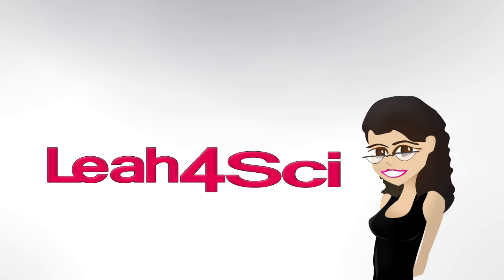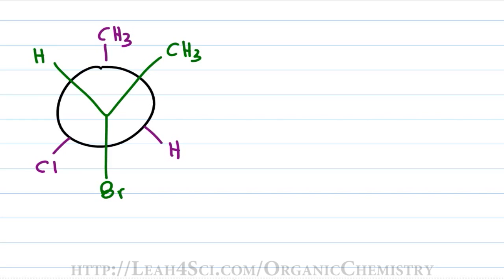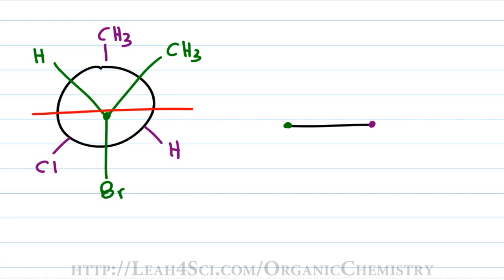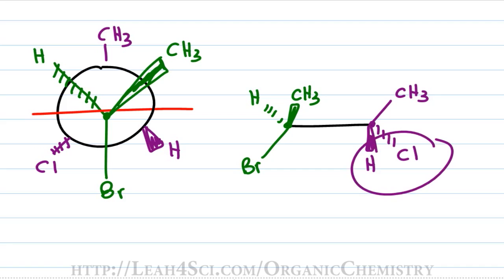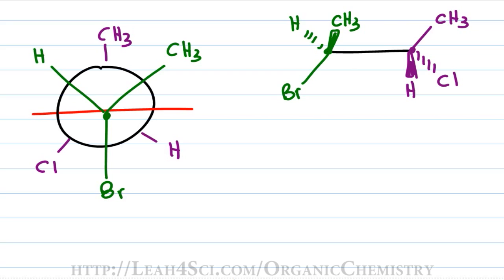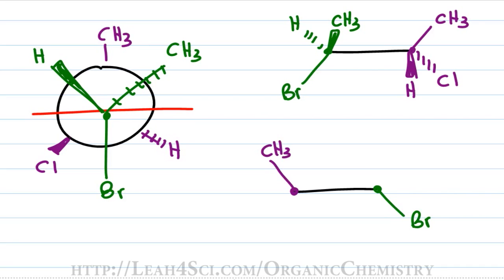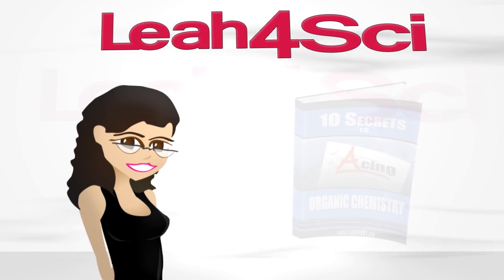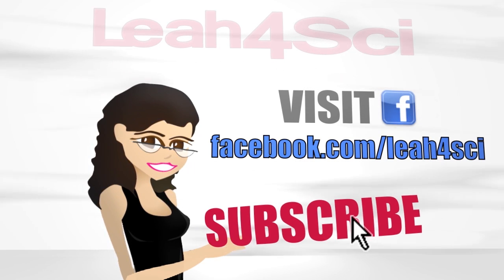Newman Projection to Bond Line Notation Trick Leah4sci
Presents: Newman Projection to Bond-Line Notation Trick - No model kit required!

This video teaches you my logic-based trick to quickly turn a Newman Projection into a bond-line notation or skeletal structure without the need to rely on your model kit.